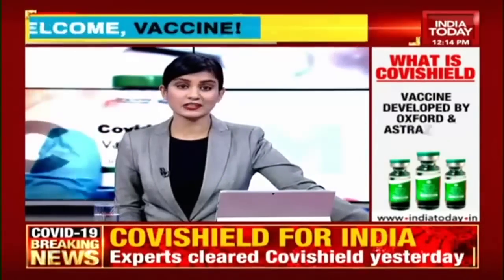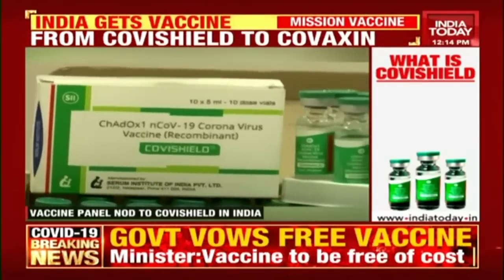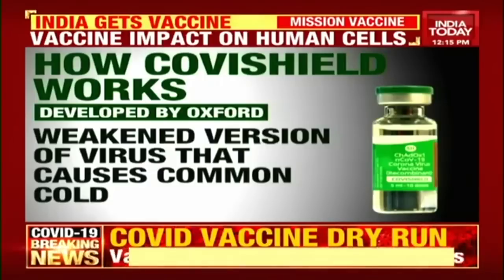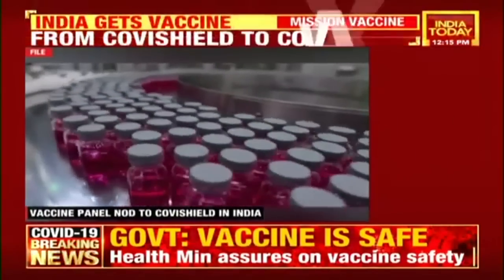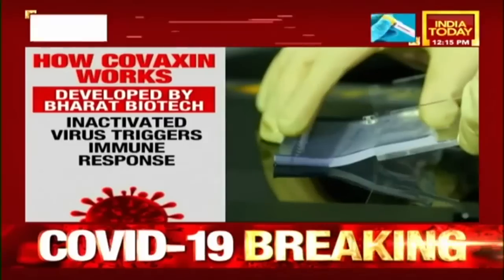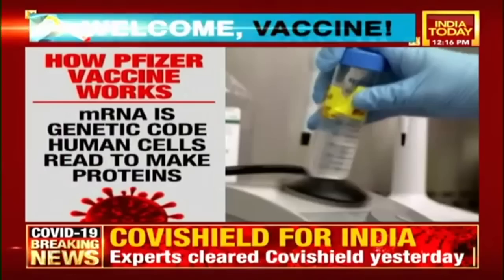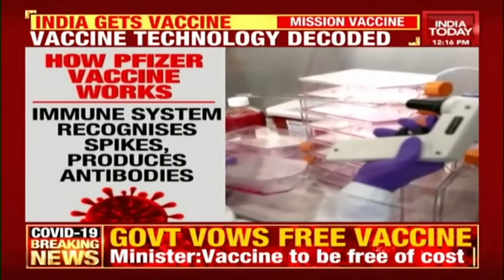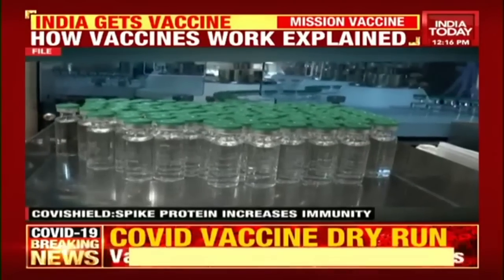How Covishield, Covaxin & Pfizer's Covid Vaccine Work?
The Central Drugs Standard Control Organisation's Subject Expert Committee (SEC) has approved the Covishield vaccine against Covid-19 developed by the Serum Institute of India (SII) and AstraZeneca-Oxford University. It is to be noted that two more vaccines are in the line to get nod from government i.e. Bharat Biotech's Covaxin & Pfizer Covid vaccine. Take a look at how these 3 vaccines work.